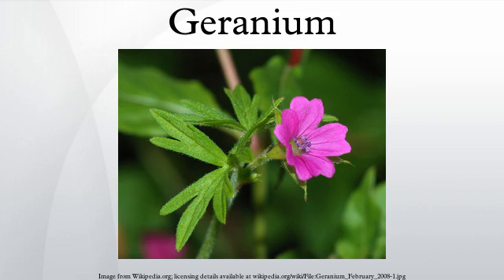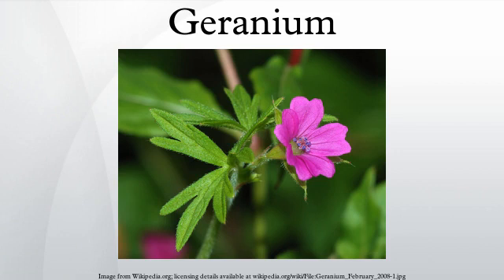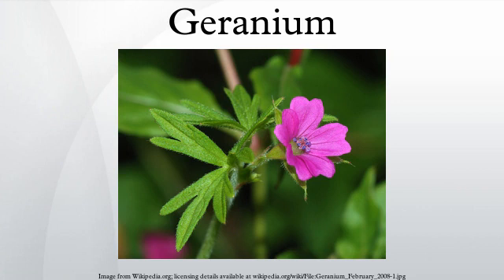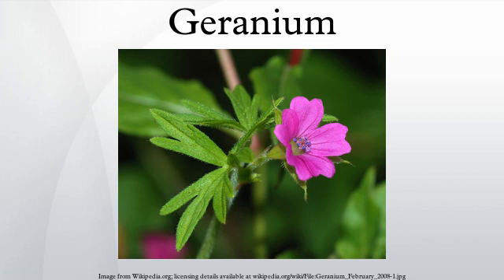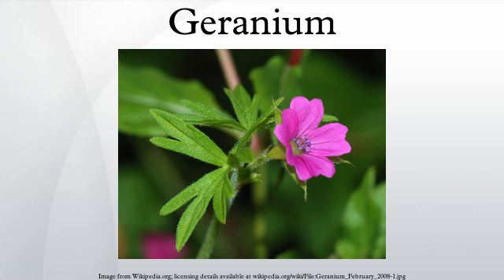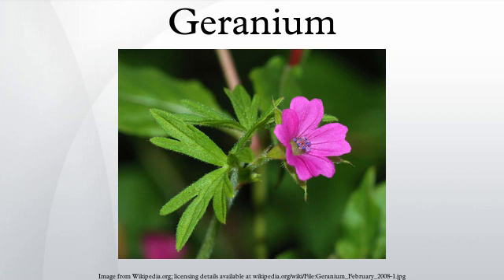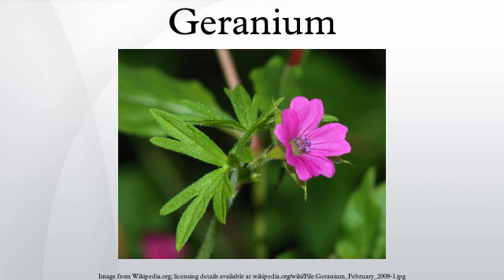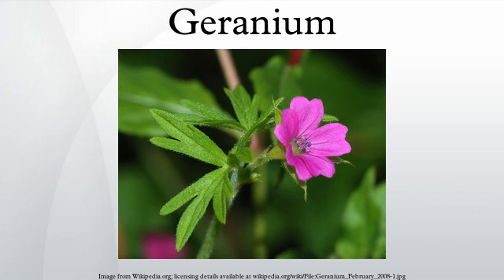Geranium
Geranium is a genus of 422 species of flowering annual, biennial, and perennial plants that are commonly known as the cranesbills. They are found throughout the temperate regions of the world and the mountains of the tropics, but mostly in the eastern part of the Mediterranean region. The long, palmately cleft leaves are broadly circular in form. The flowers have five petals and are coloured white, pink, purple or blue, often with distinctive veining. Geraniums will grow in any soil as long as it is not waterlogged. Propagation is by semiripe cuttings in summer, by seed, or by division in autumn or spring.
The genus name is derived from the Greek γέρανος (géranos) or γερανός (geranós) ‘crane’. The English name ‘cranesbill’ derives from the appearance of the fruit capsule of some of the species. Species in the Geranium genus have a distinctive mechanism for seed dispersal. This consists of a beak-like column which springs open when ripe and casts the seeds some distance. The fruit capsule consists of five cells, each containing one seed, joined to a column produced from the centre of the old flower. The common name ‘cranesbill’ comes from the shape of the unsprung column, which in some species is long and looks like the bill of a crane. However, many species in this genus do not have a long beak-like column.